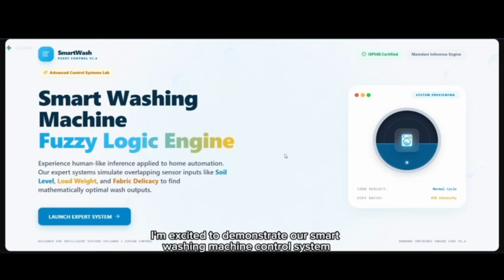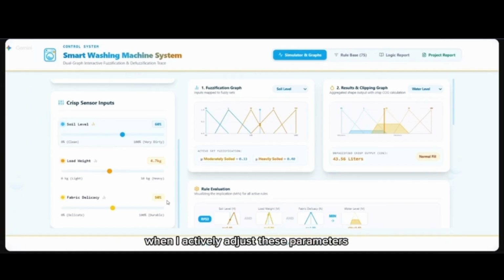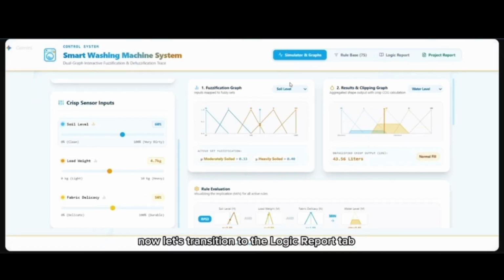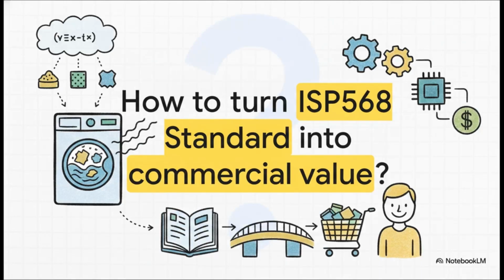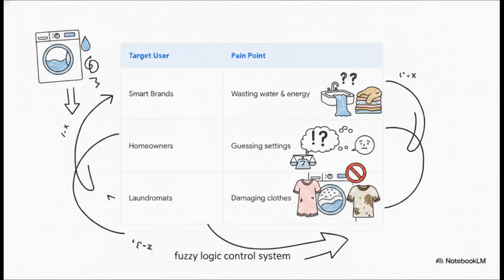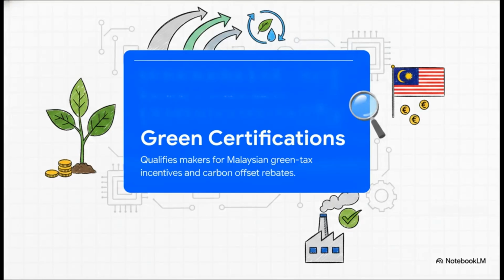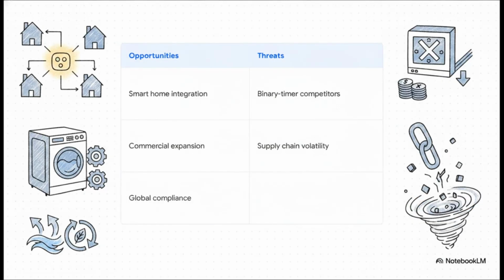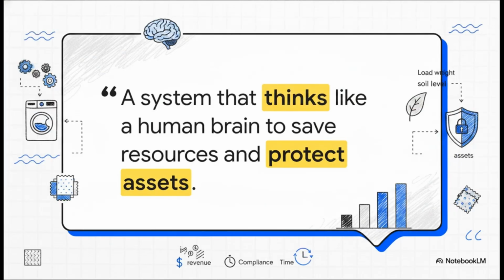SMART WASHING MACHINE FUZZY LOGIC ENGINE || ISP568 FUZZY LOGIC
Faculty of Computer and Mathematical Sciences (FSKM), UiTM Shah Alam.

Welcome to the full demonstration of our recent system project! This video walks you through the entire project report, broken down into Part A and Part B.

We’ll be demonstrating the live simulator to show how the system operates in real-time, analyzing the output graphs, and explaining the core logic behind the project.

Video Breakdown:
📌 00:00 - Introduction
📌 00:08 - Part A: Live Simulator action and Graph results.
📌 04:55 - Part B: Deep dive into the Logic Report and system architecture.